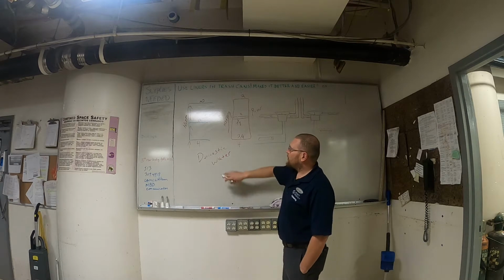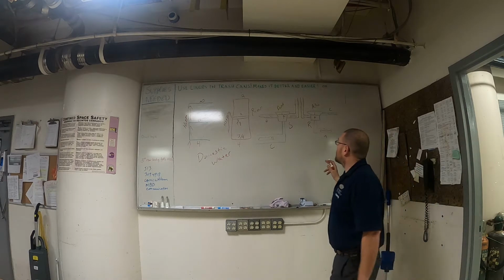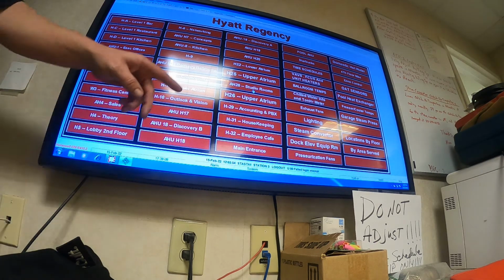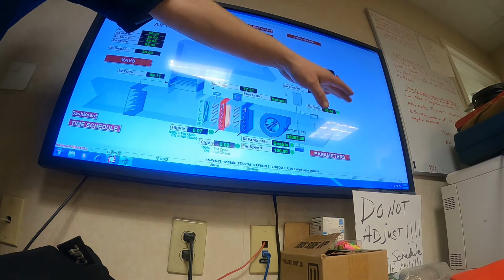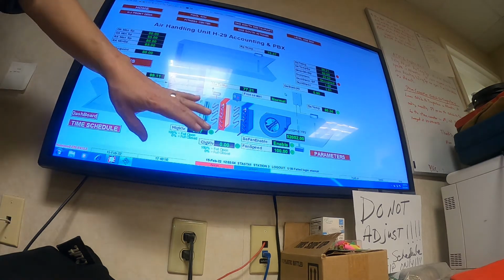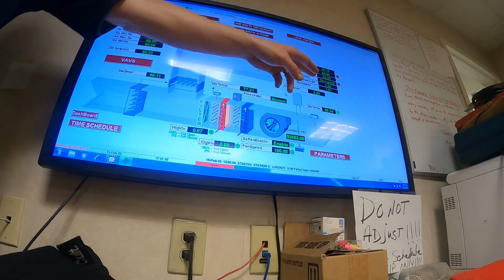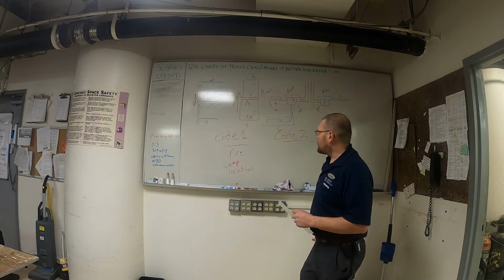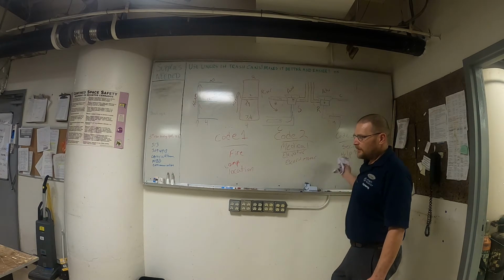Ep 1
Hyatt Engineering videos Ep. 1 is covering Heating/cooling and domestic water system